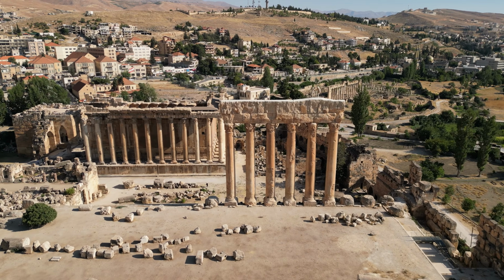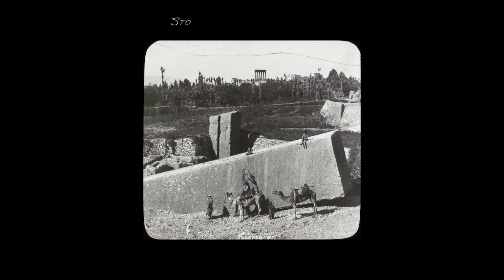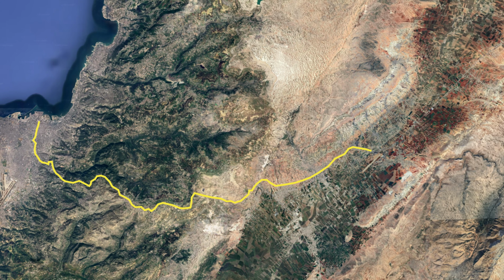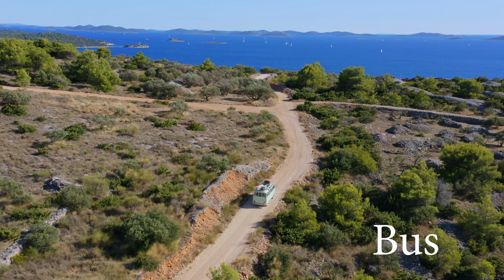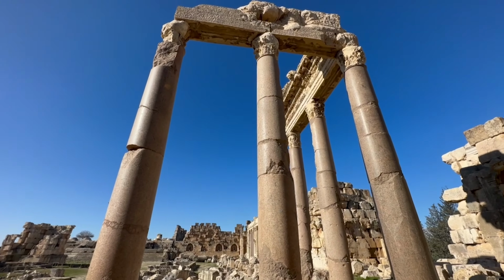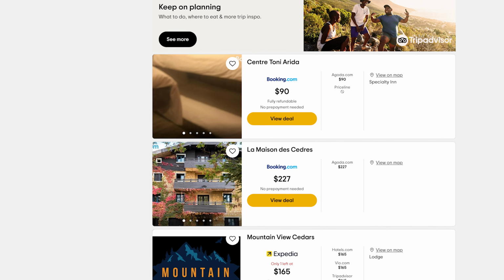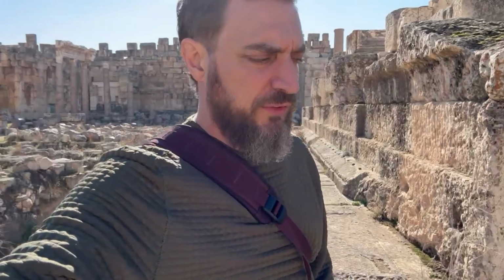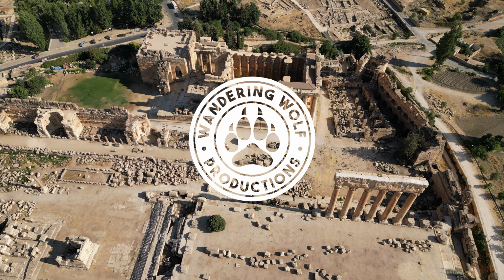How To: Baalbek, Lebanon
My name is Michael Collins and I travel the world with a focus on ancient sites, discovering new ancient clues and locations, showing you how to visit yourself as well as documenting the experience along the way. I am glad you found your way here!